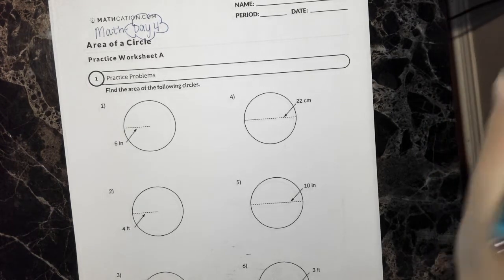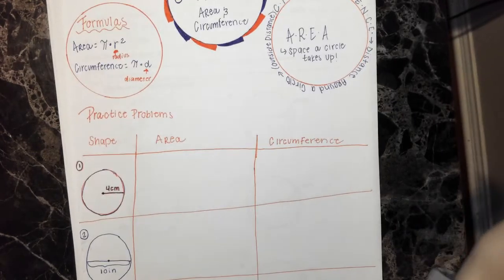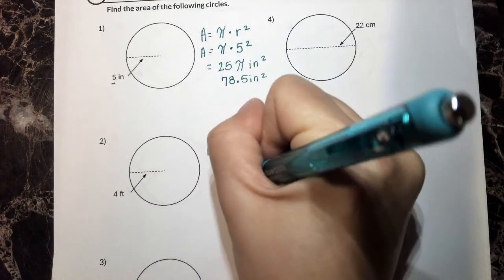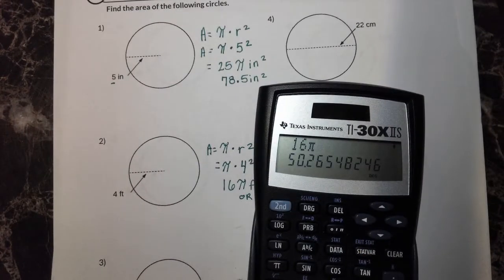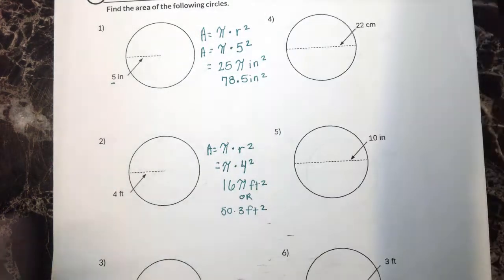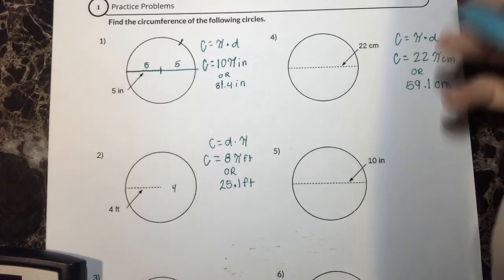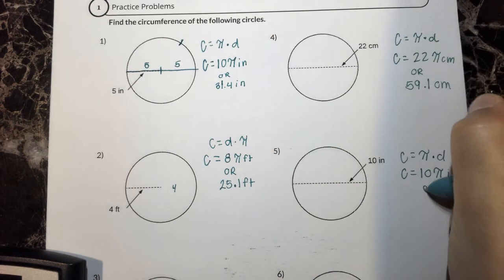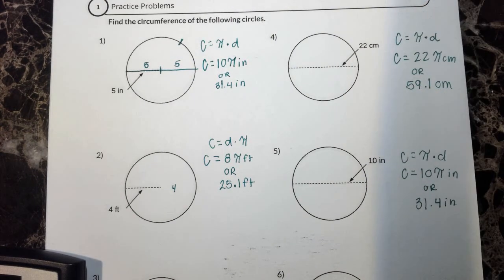7th Grade Circles Area and Circumference